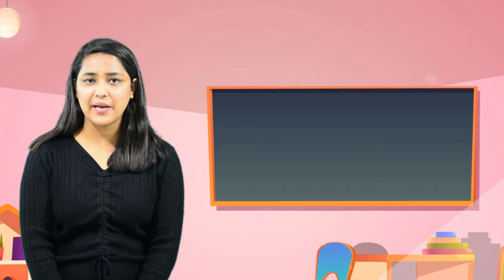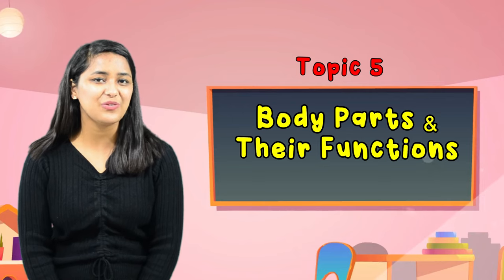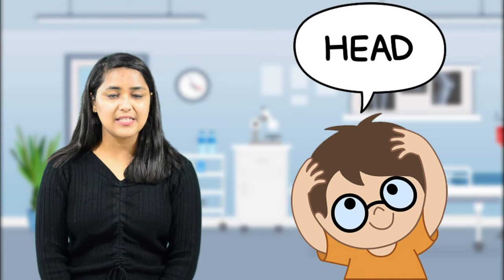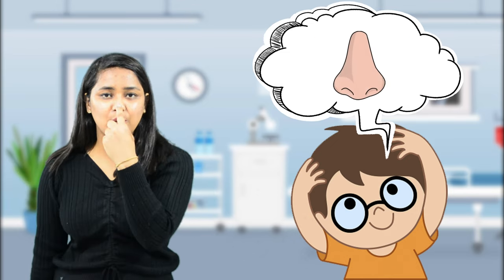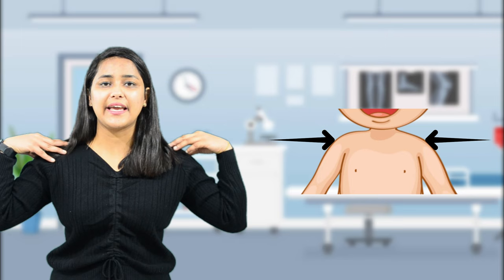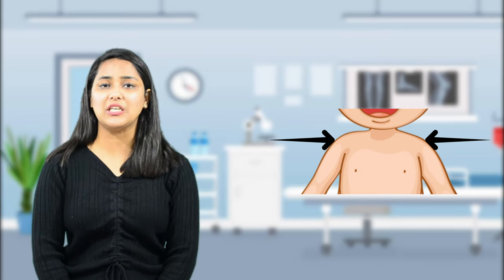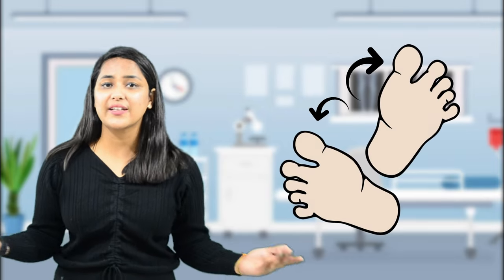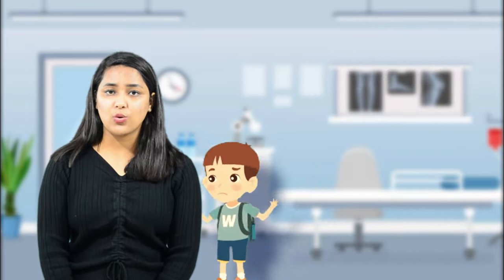Body Parts & Their Functions | Learning Material | Nebula kids Academy | A Preschool | NKA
At Nebula Kids Academy, we offer a unique blend of education that guides children to develop basic human attributes along with self-belief. Our curriculum is a product of the reputed Montessori approach, complemented with holistic education. Nebula Kids Academy stands out above the rest through our goal which is to empower children mindfully. Our mission is to feed the mind, body, and soul to create the next generation of respectful individuals. Through our teaching, we introduce students to take responsibility for their own decisions and choices. They learn that their decisions can impact others too. 🙂

Address: Nebula Kids Academy, Agrasen Road, Khalpara, Siliguri.